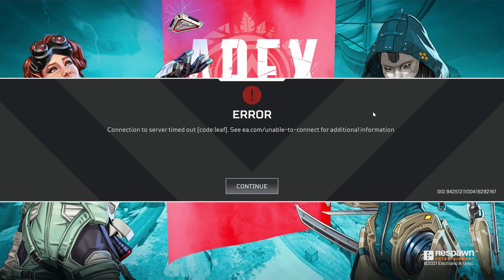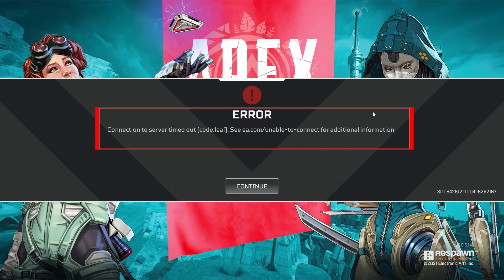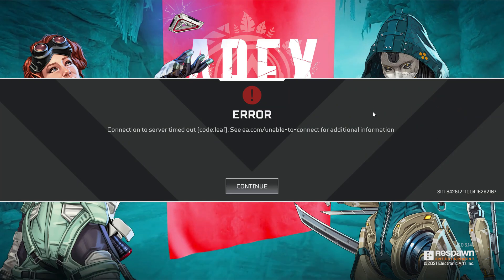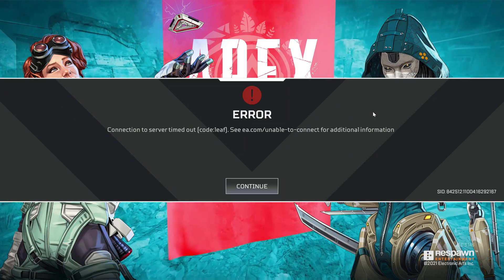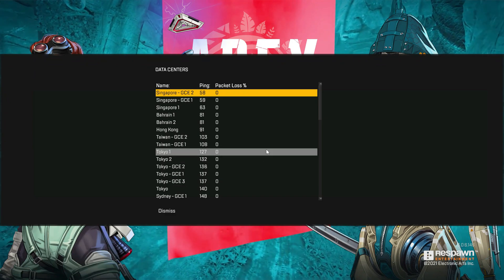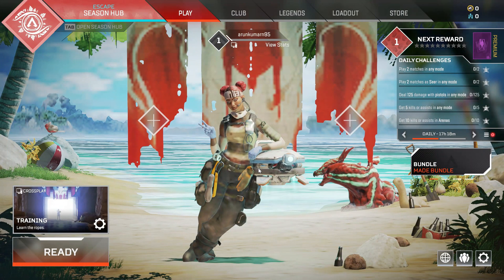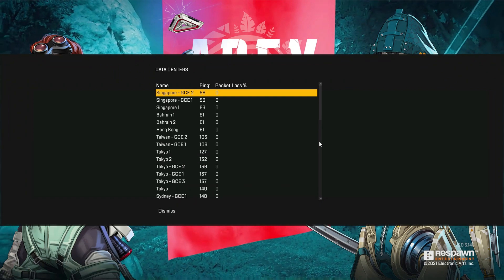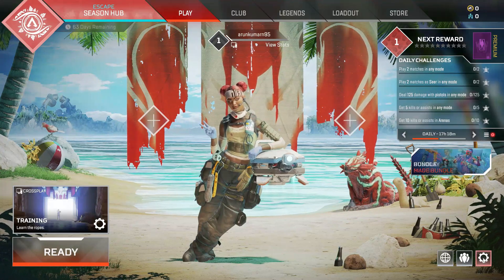Fix apex legends connection to server timed out code leaf | Unable to connect Apex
This tutorial is about how to fix connection to server timed out code net signon full apex legends pc.

Always use 2023 released new update of apex legends on your device.

This same issue also occurs if you download this apex legend from steam app.

But this method not working if you have a ps4 or ps5 and xbox one devices.

Today i get the following one error notification while i try to play the apex legends in my new windows 11 pc :

ERROR

Connection to server timed out code:leaf. See /unable to connect for additional information.

CONTINUE

How to solve apex legends connection server timed out code wheel or code cloud :

1.One of my subscriber ask why this issue happening after update my apex to new version?.

2.My point of view this is only occurs if you long time doesn't play this game in your device.

3.For example for long time if you minimize this game in your laptop or pc,it shows this kind of message once you open it.

4.So very simple method to fix this error is,just change your current data center to another region.

5.So if may be that particular data center not works in your device,you can check each and every data center from one by one.

6.So i hope if you follow this simple step,finally this problem is solved in permanently.